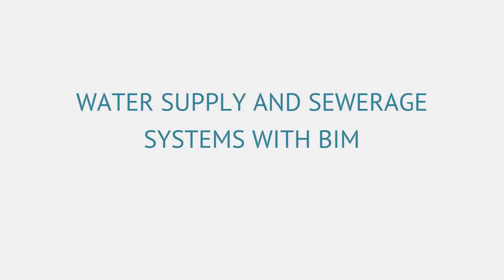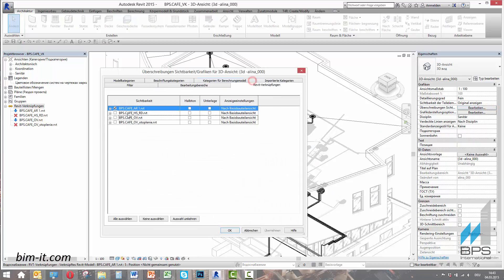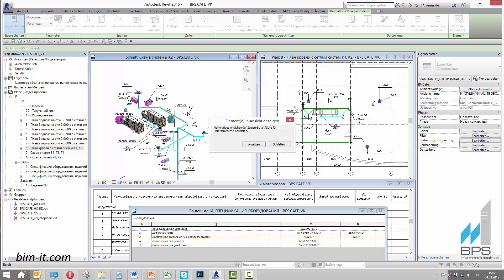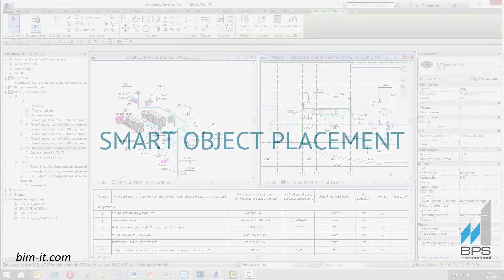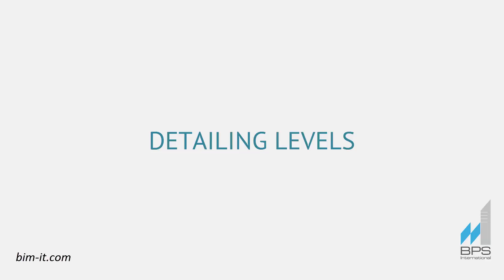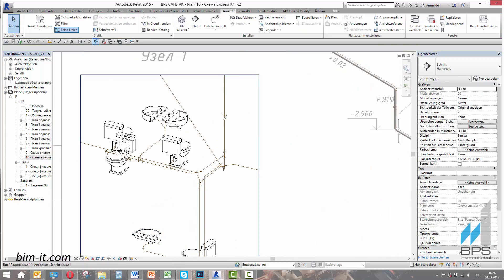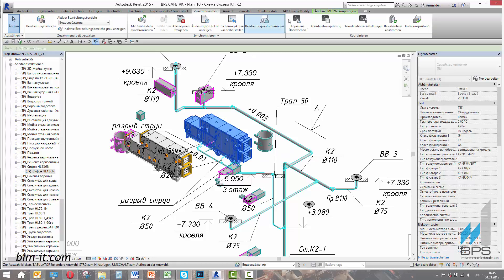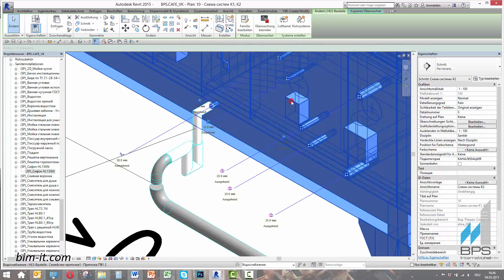Part 5 - BIM for Plumbing design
BPS International GmbH is presenting an introduction course into Building Information Modelling. Part 5 - BIM for Plumbing design.

See the benefits of BIM for MEP (Mechanical, Electrical, Plumbing) design and engineering workflows. This video demonstrates how plumbing design is implemented with Building Information Modelling technology.